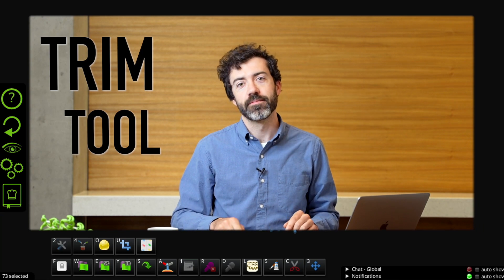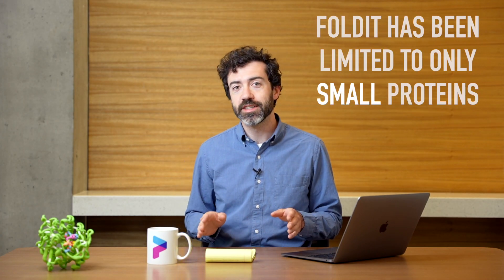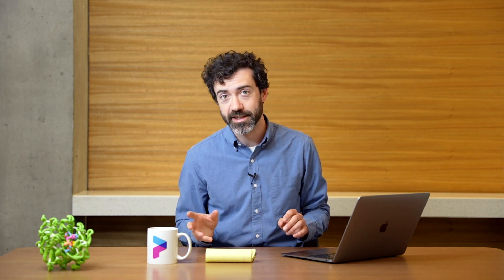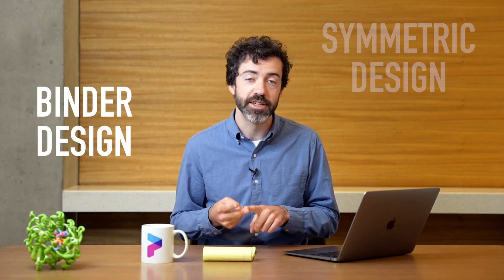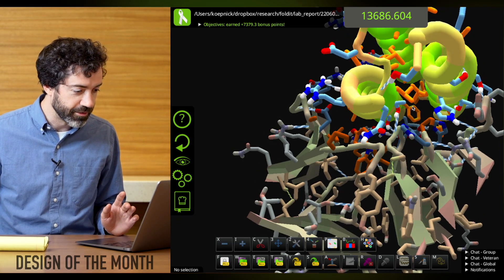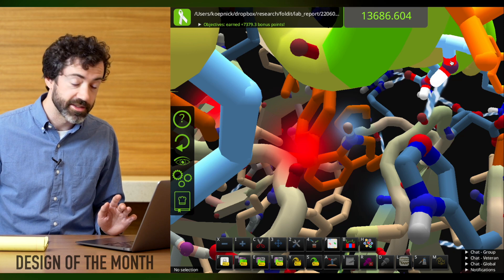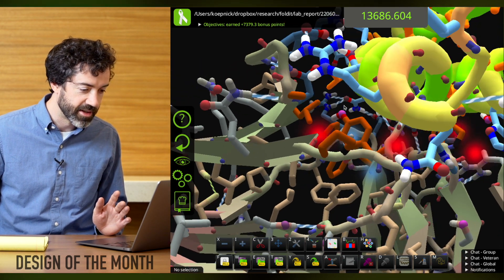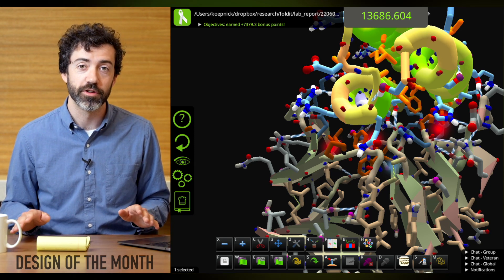NEW Trim Tool = Monster Puzzles – Lab Report 33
The new Trim tool promises BIG things for Foldit. We're bringing bigger proteins to Foldit players, which means bigger contributions to protein folding research! Get the first scoop on upcoming Foldit features by joining devprev software updates:

0:00​​ – intro
0:22 – Testing small molecule designs
3:08 – Follow devprev!
3:28 – Puzzle Updates
4:02 – Design of the Month
8:33 – outro

This video features Foldit scientists Brian Koepnick, PhD. It was produced by Ian Haydon.